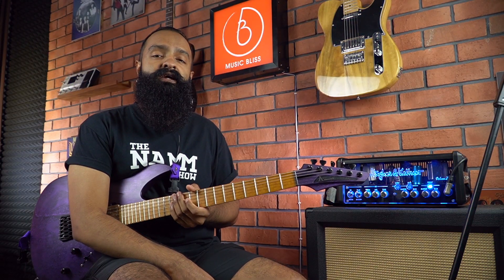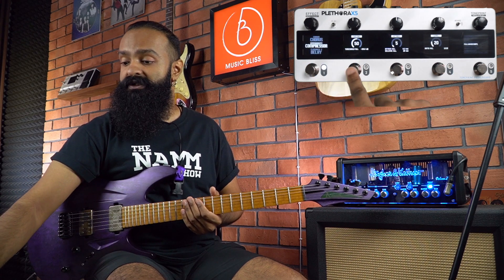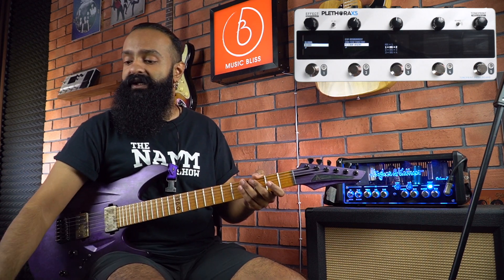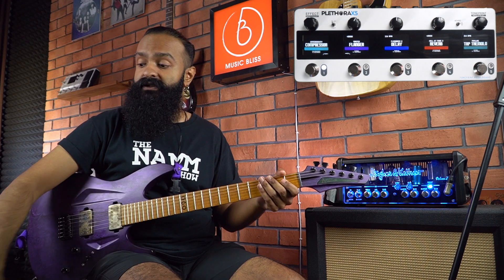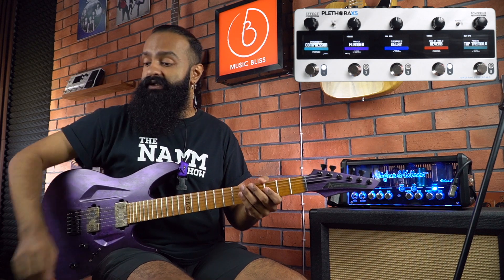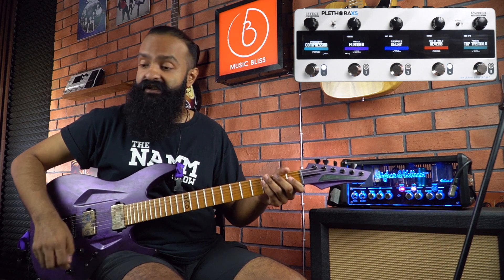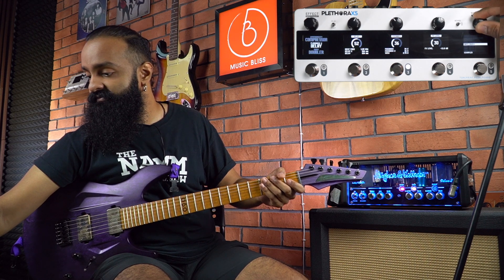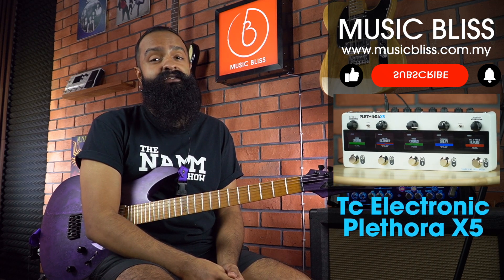TC ELECTRONIC PLETHORA X5 - Demo & Full Overview [ENGLISH]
Buy Online:
TC Electronic PLETHORA X5 TonePrint Multi-FX Pedalboard *Crazy Sales Promotion*
Multi-effects Pedal with 5 Simultaneous FX, 75 TonePrints Per FX, 127 Custom Pedalboard Presets, MASH Footswitches, Cabinet Simulator, Tap Tempo, FX Loop, Expression Input, MIDI In/Thru, Bluetooth, Tuner, and Stereo I/O

0:00 Sound Bite
0:31 Intro
1:00 List of Effects
1:25 Setting Effects
1:49 Deep Settings
3:47 Effects Demo
10:10 TUNER DEMO
10:38 Outro

Equipment Used:
Aristides 060
Hughes & Kettner Tubemeister Deluxe 20 Head
Orange PPC212V Vertical Cabinet with Celestion Neo Creamback Speakers
Shure SM57
Rode SmartLav+
Audient ID14 Interface

About us:
“Birth”

Location:
Petaling Utama,
46150 Petaling Jaya,
Selangor

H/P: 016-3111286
Operation Hours:
Monday-Thursday 10am-730pm
Friday-Saturday 10am-7pm
Sunday 10am-6pm